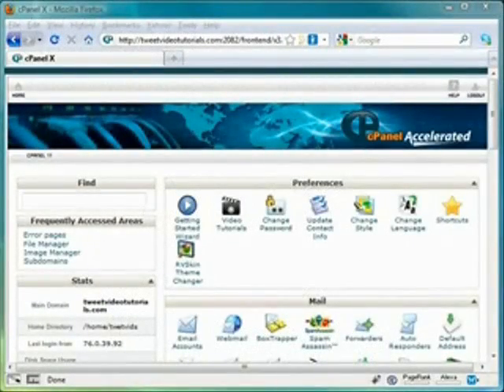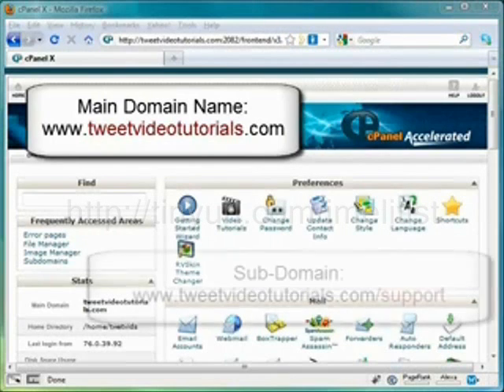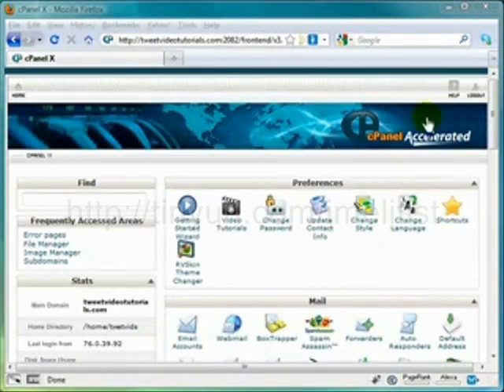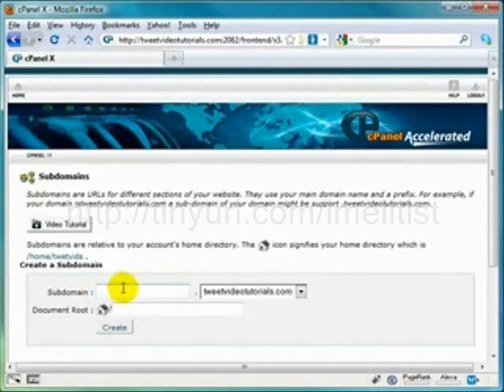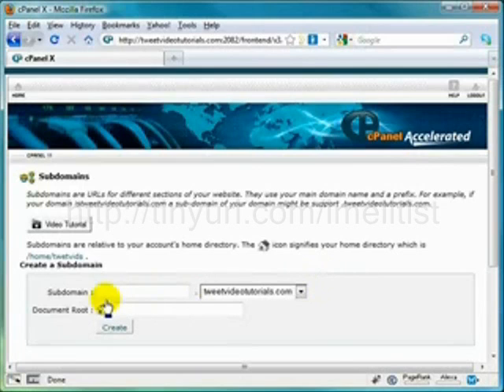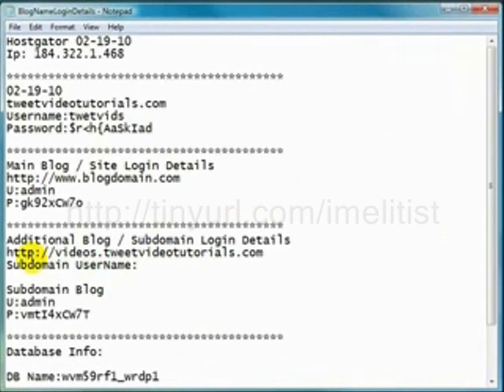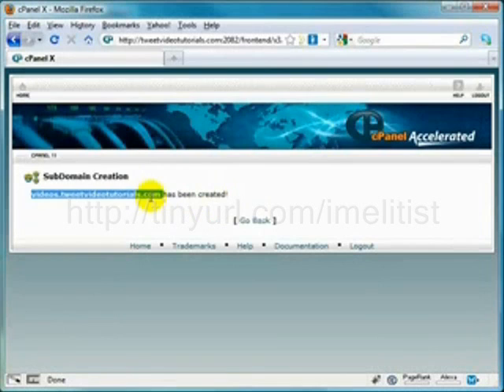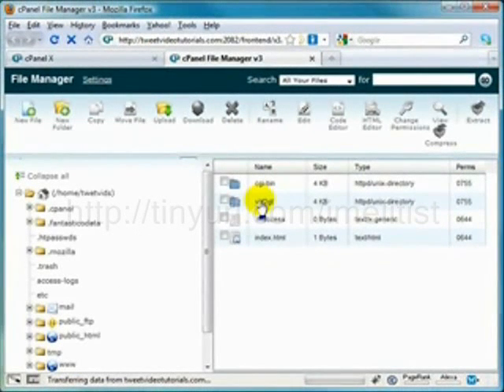Creating Sub-Domains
If you enjoyed the Wordpress blogging videos posted so far, you can download the full course for FREE by going to the following link: